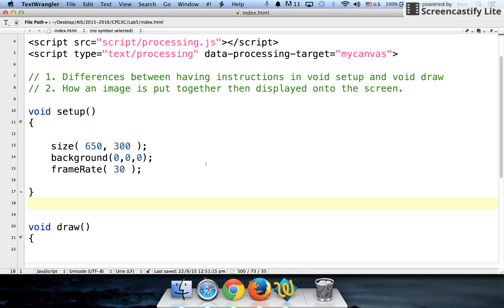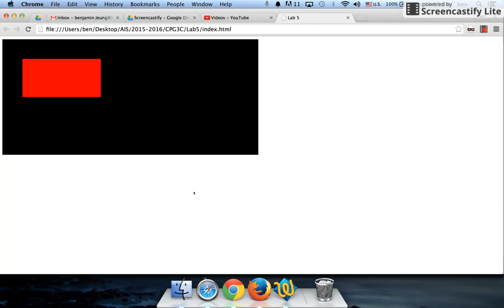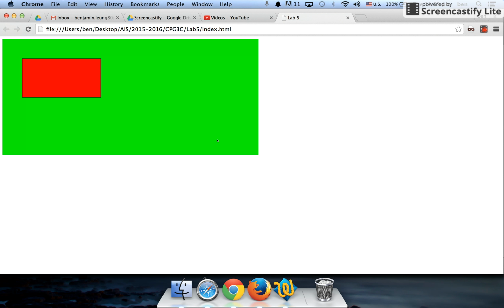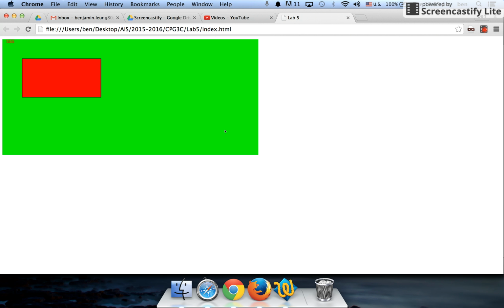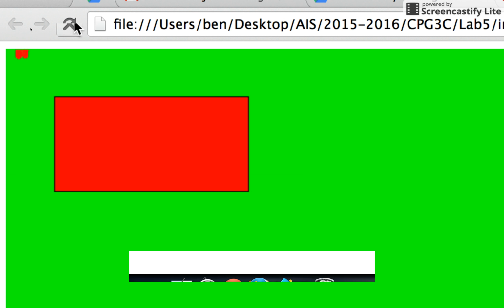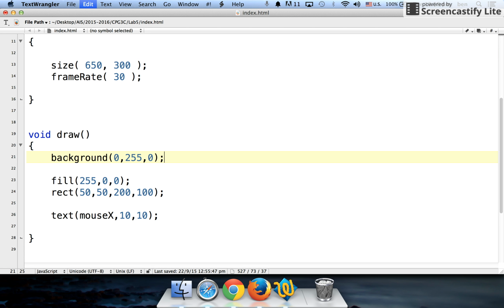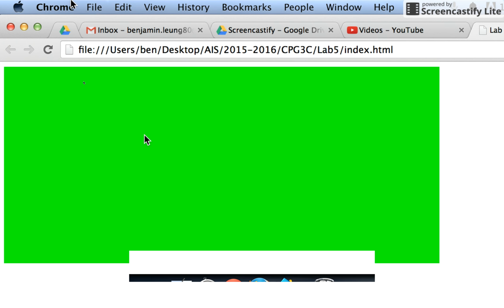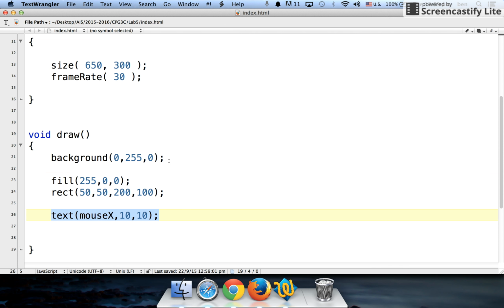How processingjs draws images onto the screen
// 1. Differences between having instructions in void setup and void draw
// 2. How an image is put together then displayed onto the screen.